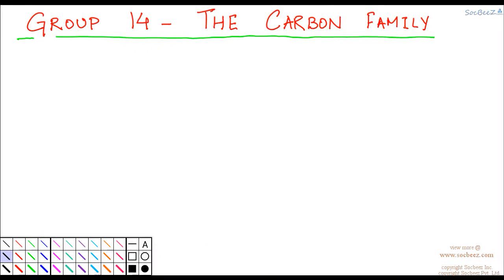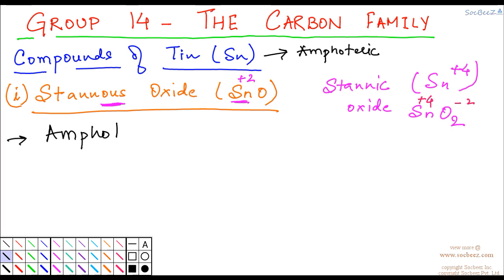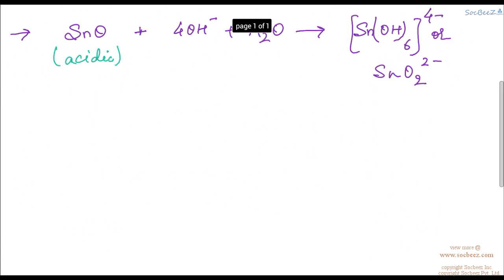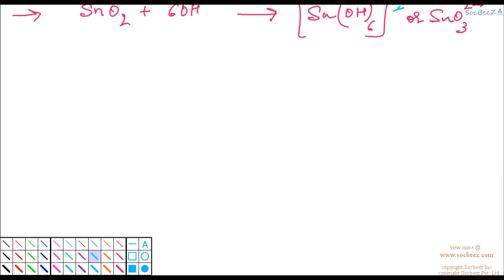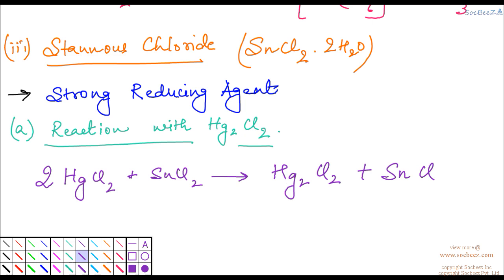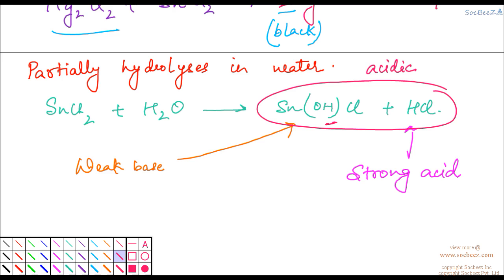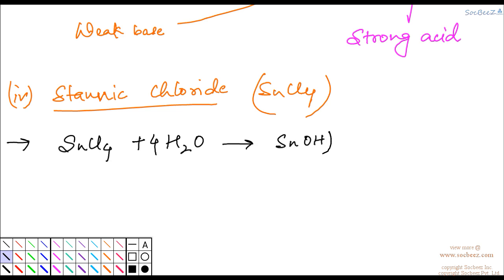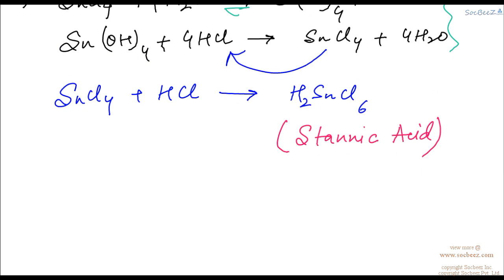PBlock/Group14 (JEE/NEET) - P7 of 8 - Tin compounds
Compounds of Tin